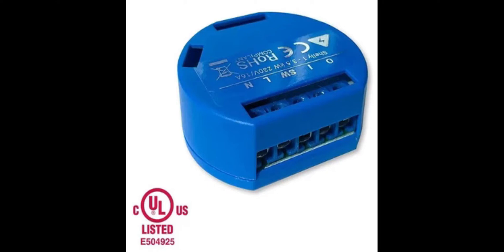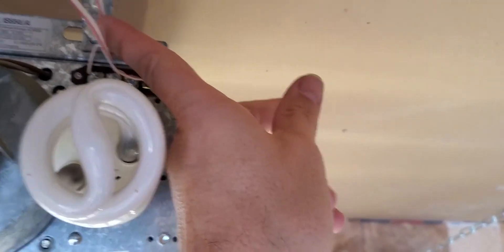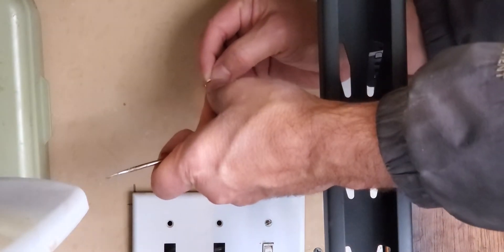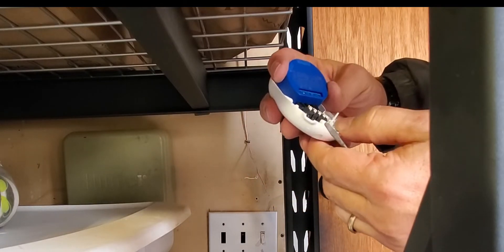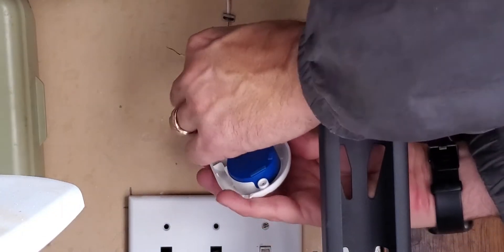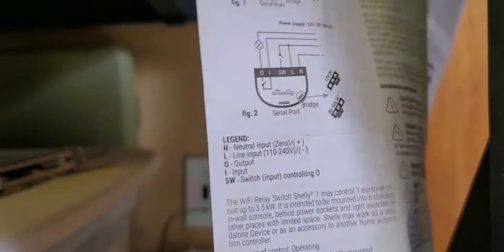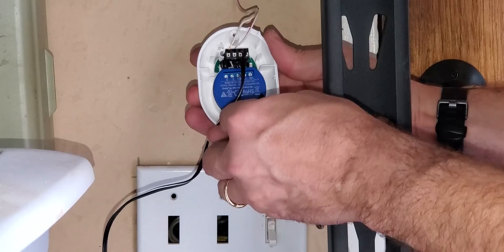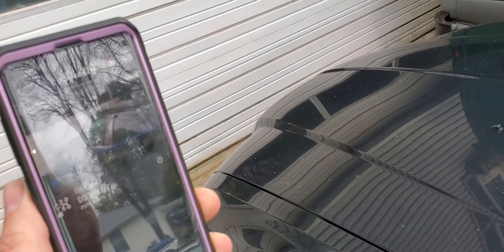Create a smart garage door opener in 5 minutes (for beginners or pros)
I've been annoyed for a while that I never have the garage door opener with me when I need it. It's time to fix that with technology!

The benefits of making this yourself are:

1) You will have FULL control over your garage door opener. You can control it from the cloud, or you can retain 100% of the control and not allow any outside company to have access to your garage door opener or the data generated by it.
2) You can customize the operation of your garage door opener in any way you please.
3) You won't be left with a non-working garage door opener like your neighbor will when the company that made their "Smart" opener decides to no longer support it or goes bankrupt.
4) You can make this opener way more secure than a "prepackaged" opener from another company. You can control it through your VPN, through your local network only, or any other way you see fit.
5) It's super easy and inexpensive.
6) ameriDroid has quality parts at low prices.
7) Your awesomeness level will increase.

If you don't have a simple garage door opener like the one shown in this video, and rather have one of the more complex garage door openers, here's a great write-up of how to do the same thing in that situation